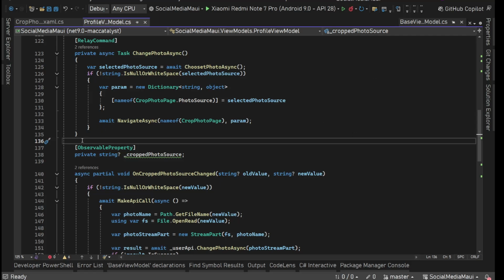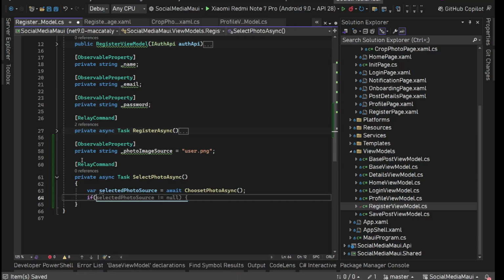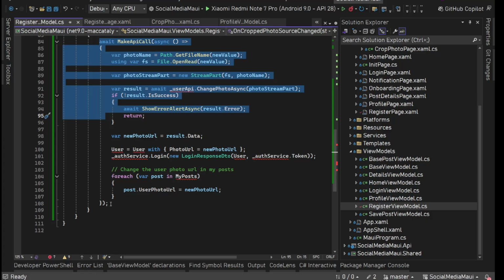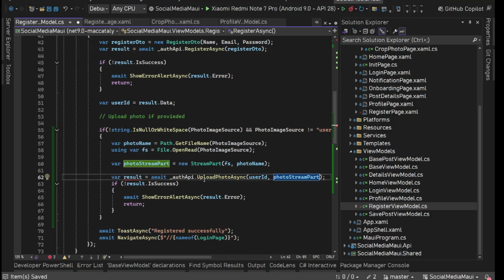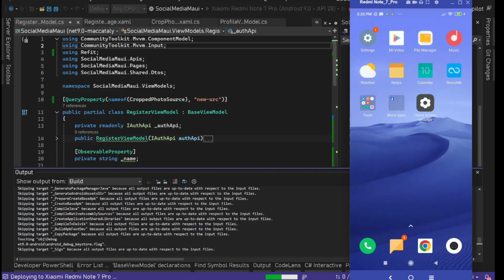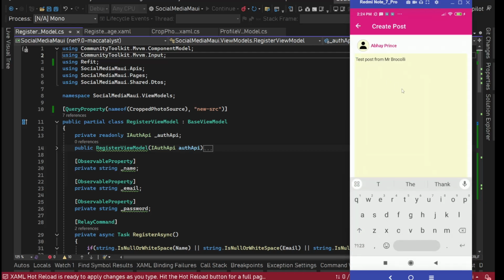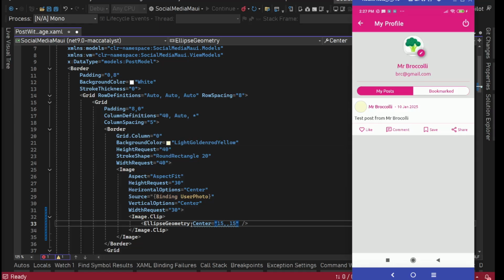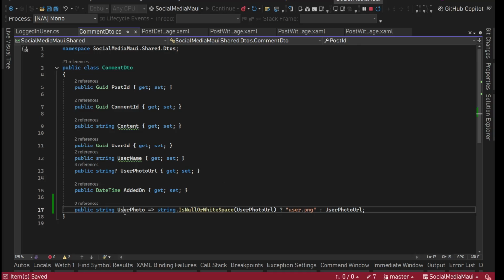# 37 of 43 - Build Fullstack Social Media App .NET MAUI XAML + Asp.Net Core Minimal Api + SignalR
Part 37 of 43 - Register Page Crop Profile Photo, and Upload User Profile Photo Functionality